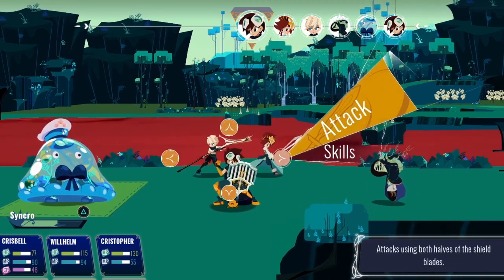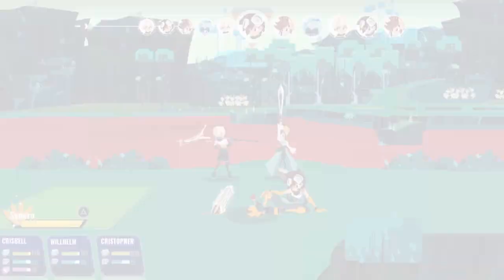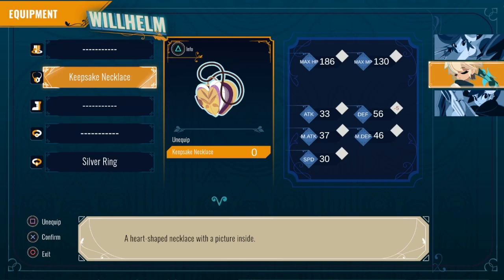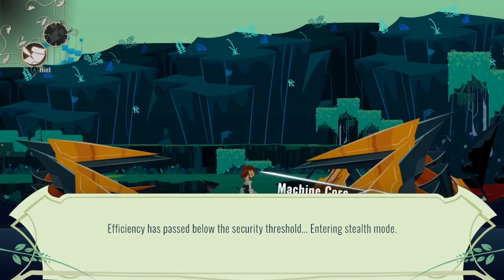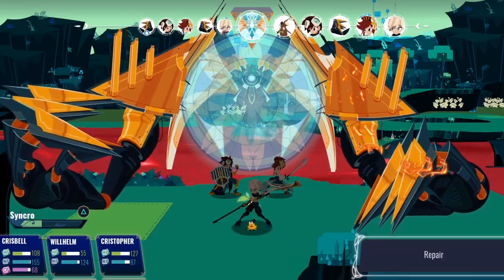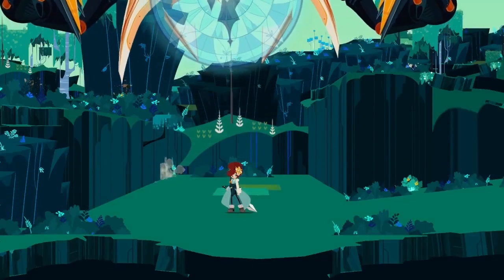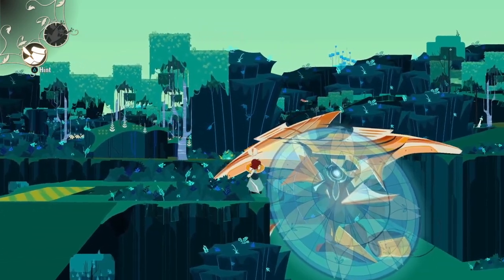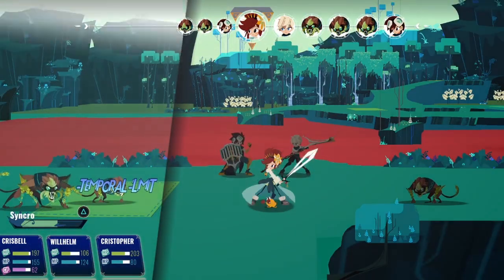(Def. not) Blood in the Water (CrisTales 4/?)